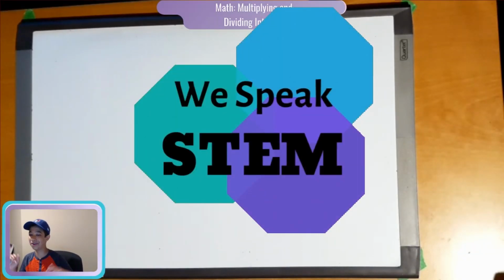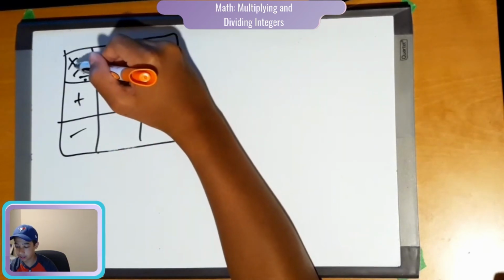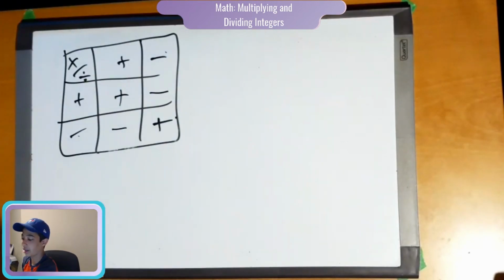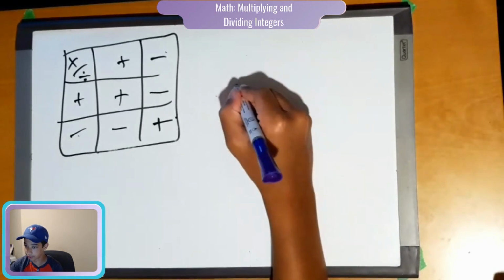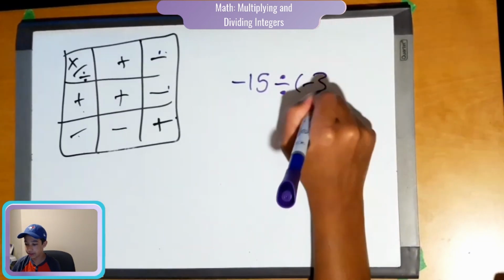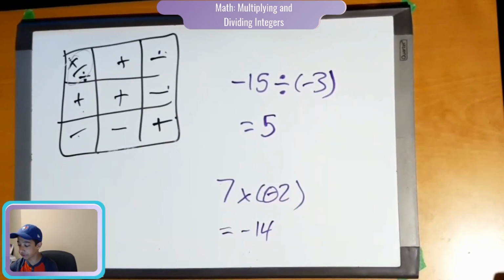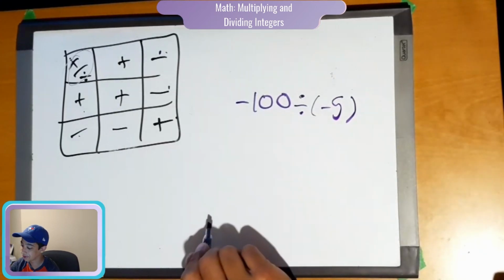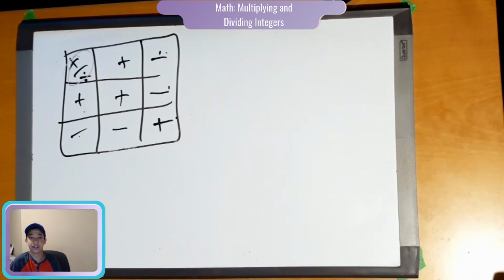Multiplying and Dividing Integers | Math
In this math video you will learn about multiplying and dividing integers. You can learn useful tips to understanding them better and see a few example questions!

We Speak STEM is a channel that focuses on encouraging and helping students grow in their knowledge of math, science, engineering, and technology. We Speak STEM strives to upload videos that will be helpful for a wide variety of ages and interests. We Speak STEM also live streams to give students a chance to ask questions live and receive help directly from one of our streamers. We also offer private sessions over discord or skype which can create a better environment for a student to learn at their own will and pace, 1 on 1 with one of our streamers (private sessions come at an extra expense). We hope We Speak STEM helps you and can’t wait to see you return for more videos and live streams!